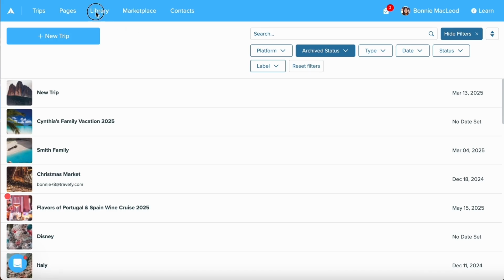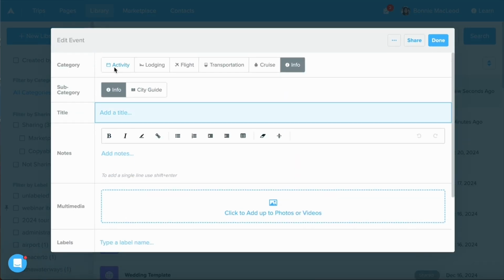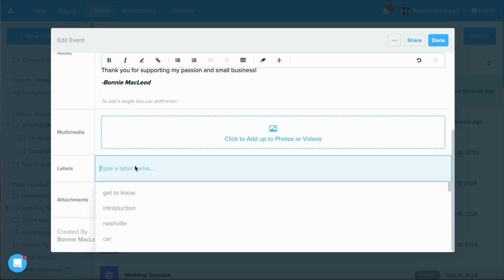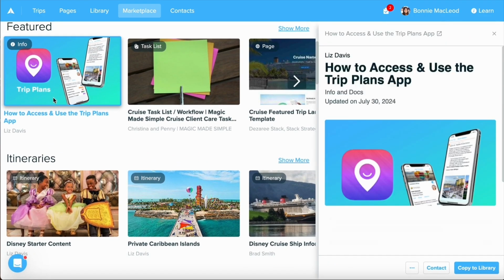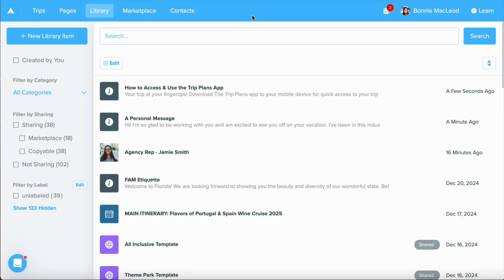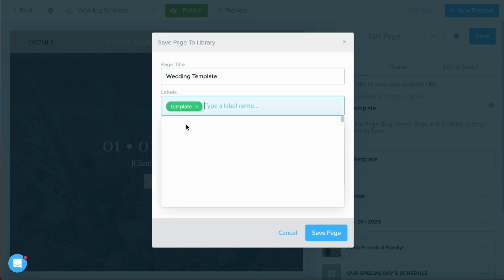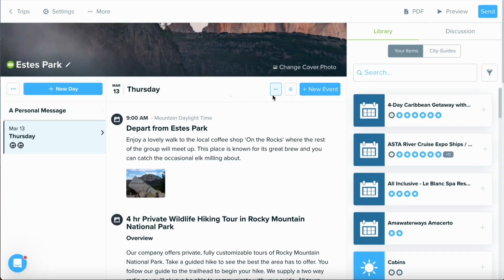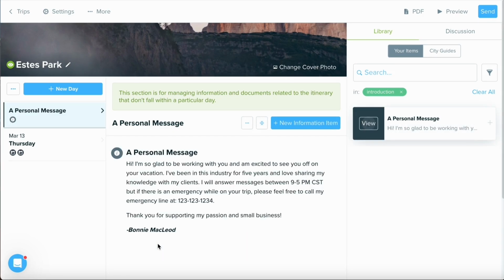Getting Started Guide: The Library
Save time by creating and saving content and information to your Library to add to future itineraries or proposals.

In this tutorial:
- Overview of the Library
- Creating content and saving to your Library